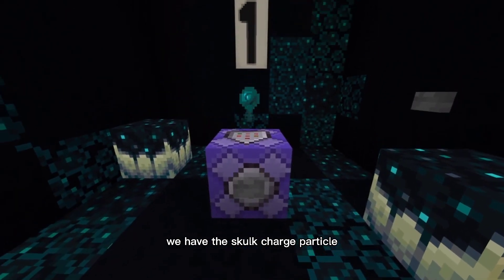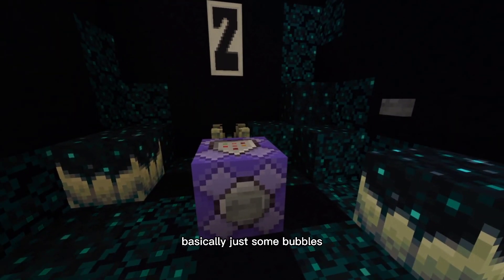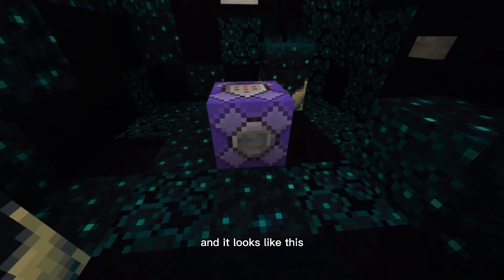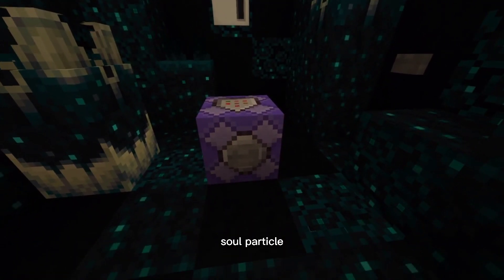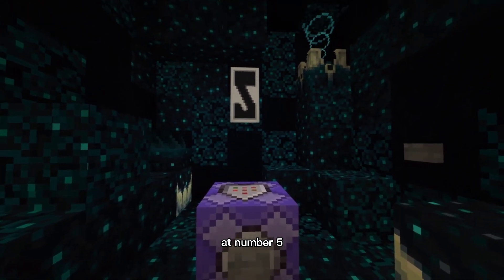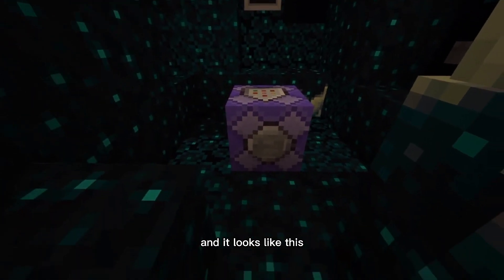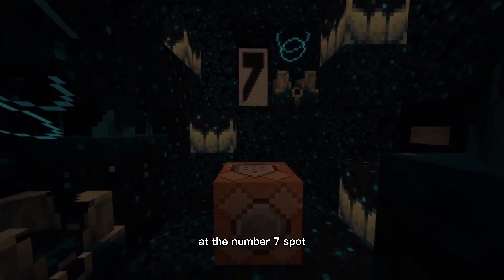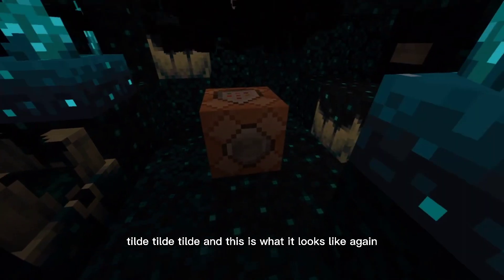All NEW Minecraft 1.19 Particle Commands - Command Block Tutorial (Java + Bedrock)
Looking to build something cool in Minecraft? Learn how to harness the power of command blocks with our tutorial series. In this channel, we show you how to create command block contraptions that are both practical and entertaining.